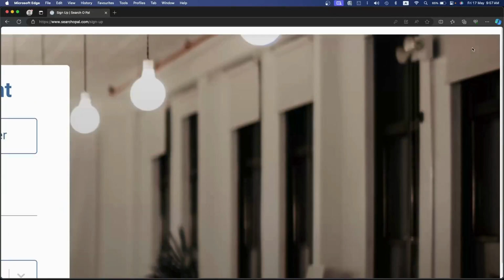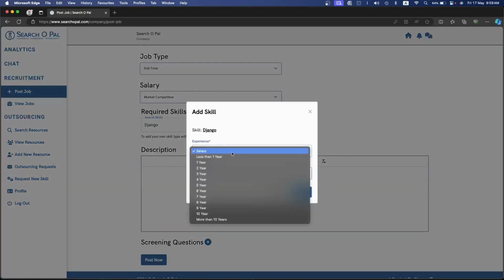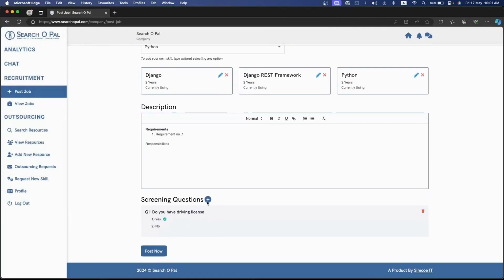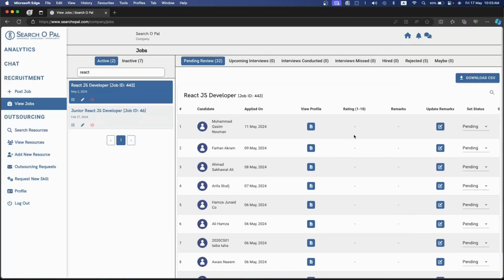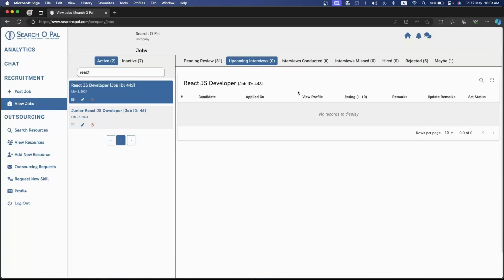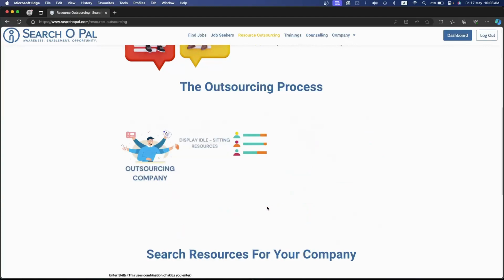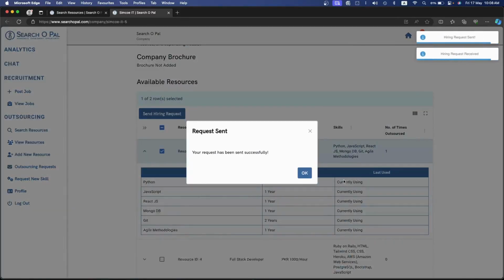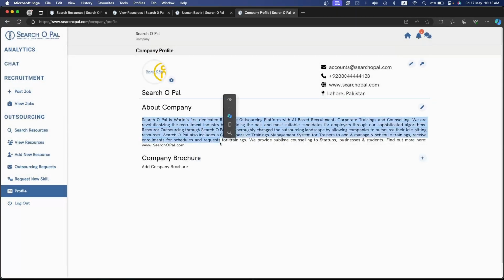Employer's Dashboard Tour - Search O Pal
Let's take a tour of Search O Pal's Employer Dashboard - The most comprehensive platform for Hiring & Outsourcing. Features include

Recruitment
- Job posting
- Interview scheduling
- Applicants profile view
- Built-in chat with applicants

Resource Outsourcing
- Add idle-sitting resources
- Duplicate feature to add bulk resources
- Receive requests for outsourcing
- Outsource at your desired rate